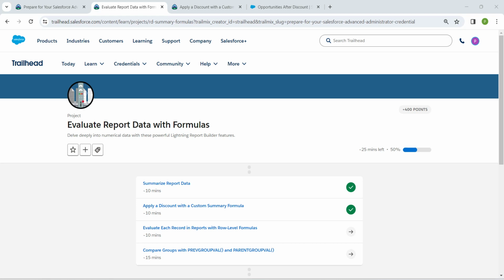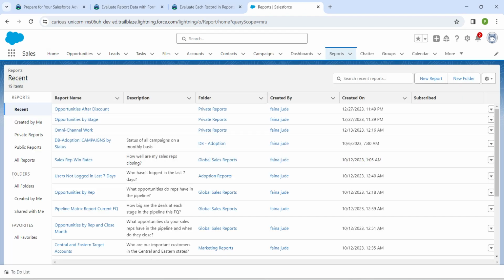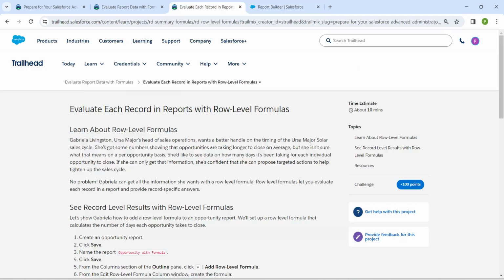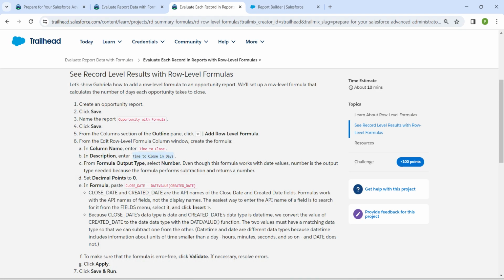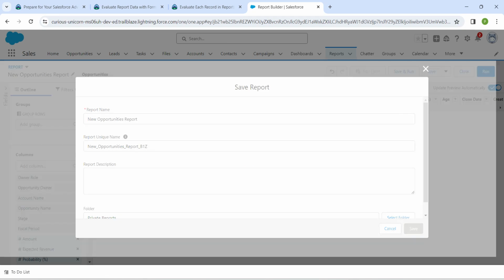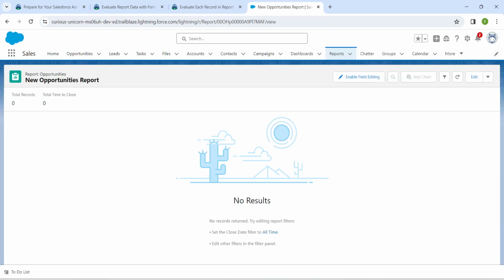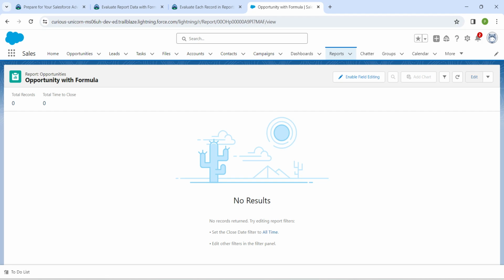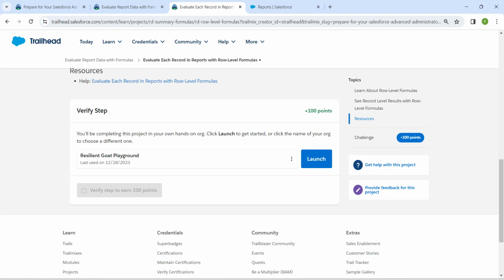Evaluate Each Record in Reports with Row-Level Formulas || Evaluate Report Data with Formulas || C 3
Evaluate Each Record in Reports with Row-Level Formulas || Evaluate Report Data with Formulas || Challenge 3